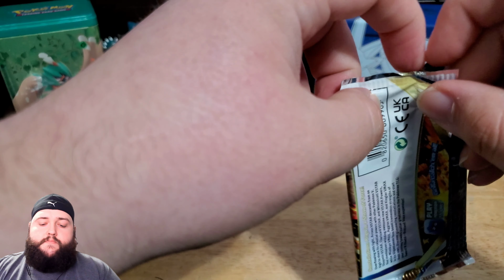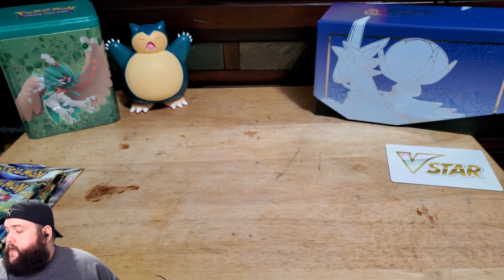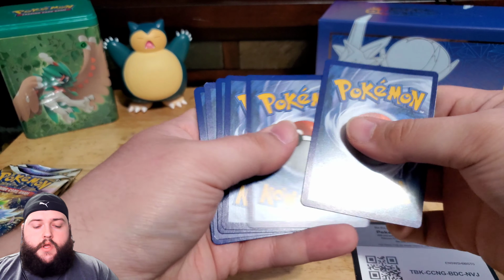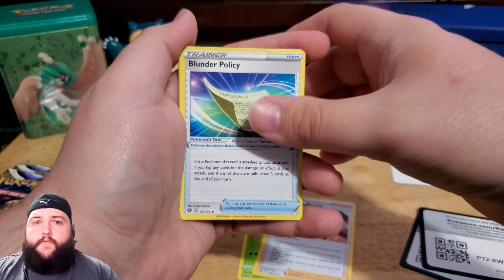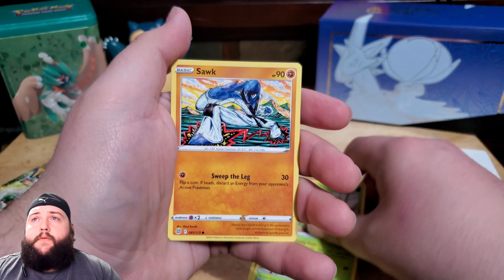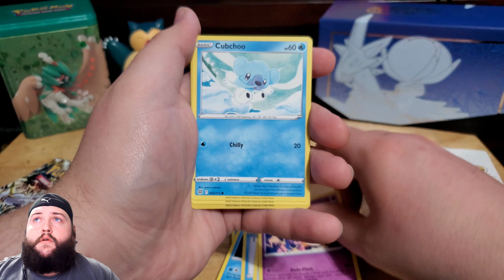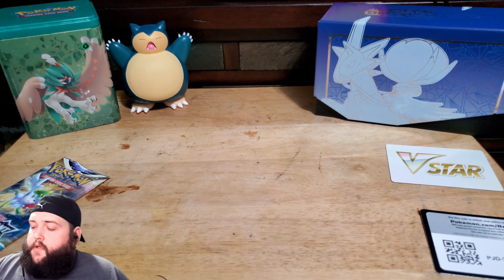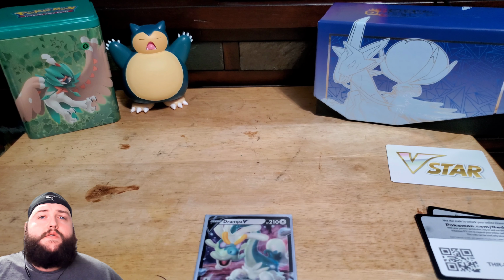It's Brilliant Stars Time! Pokemon Card Opening!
Hello everyone and welcome back to the channel. Today we are opening some Brilliant Stars booster packs. This is the newest set in the Pokemon Tcg and i cant wait to see what's in store. I'll catch you in the next one. Peace